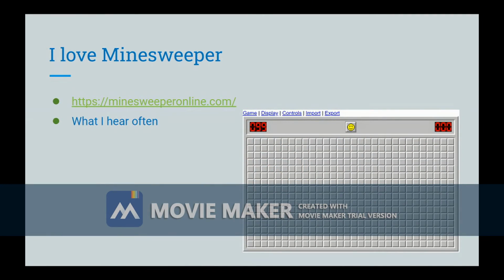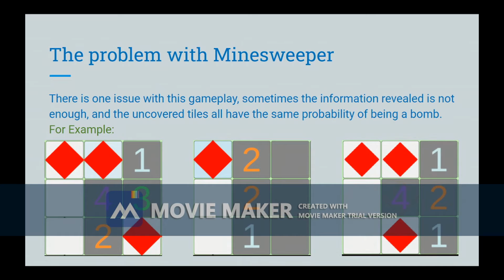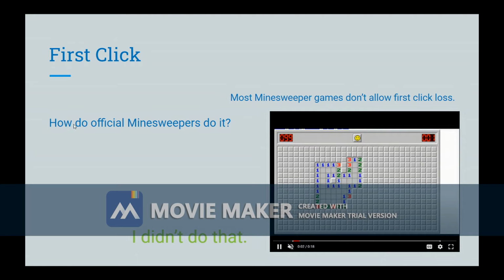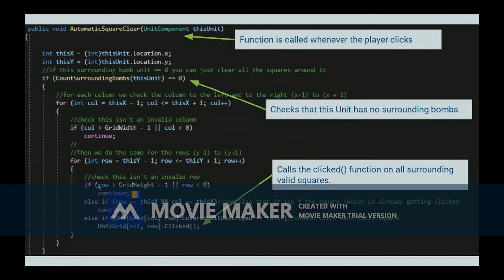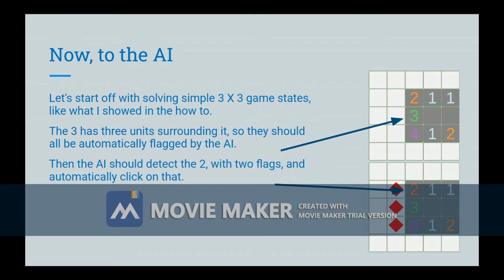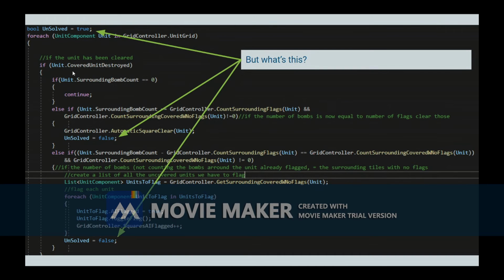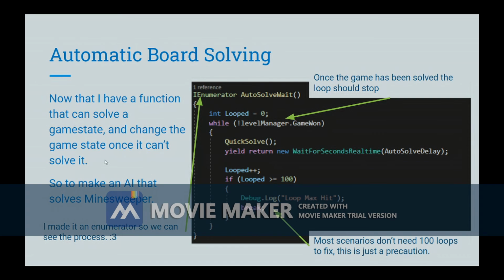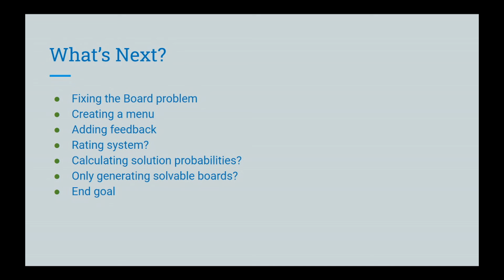Minesweeper Upgraded - AI Research Project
DigiPen Institute of Technology, CS 199, AI for Designers, Victor Cecci

Academic AI research assignment I worked on in 2022 Spring